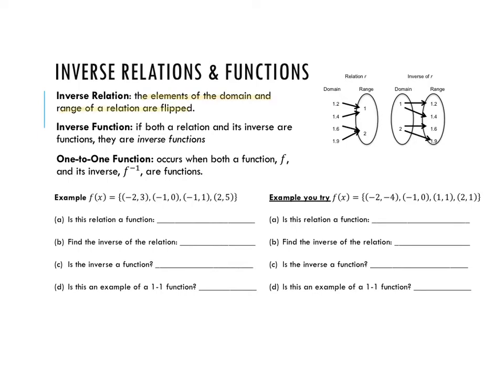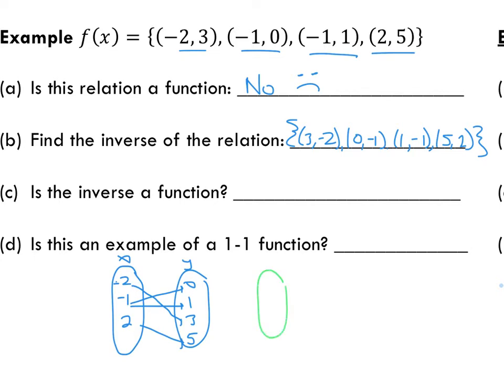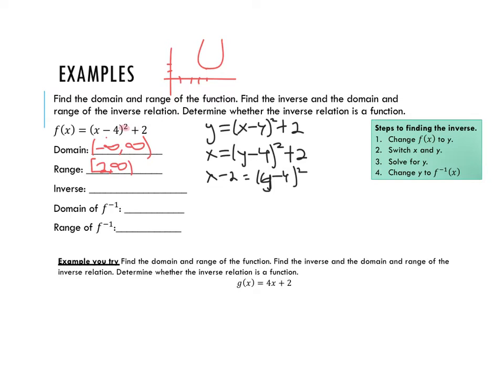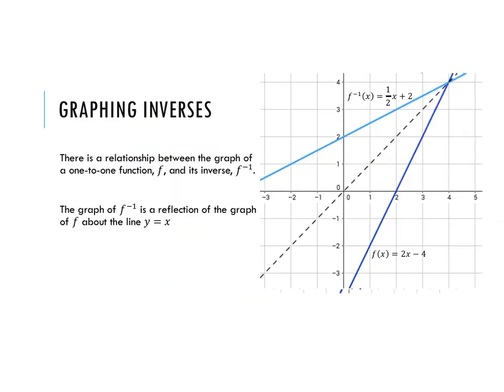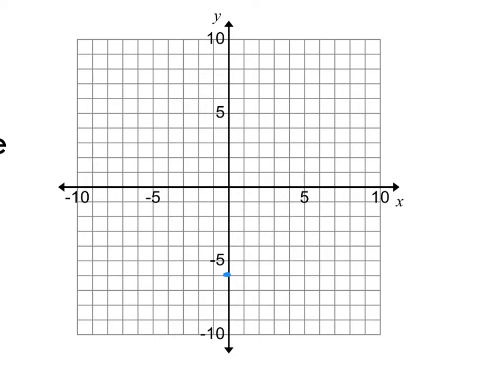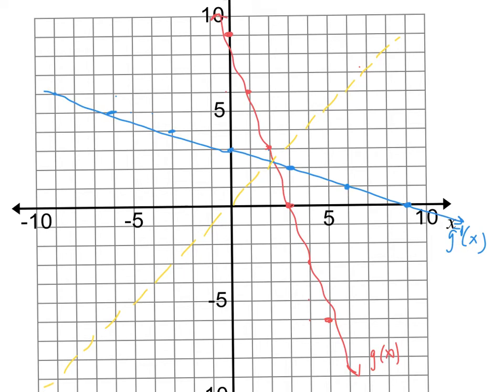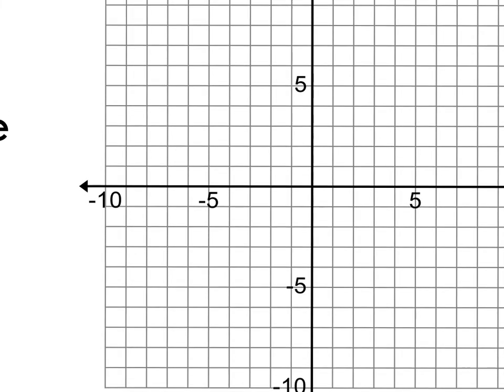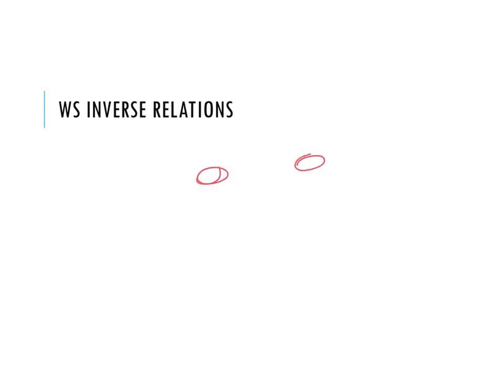Inverse Fns Notes